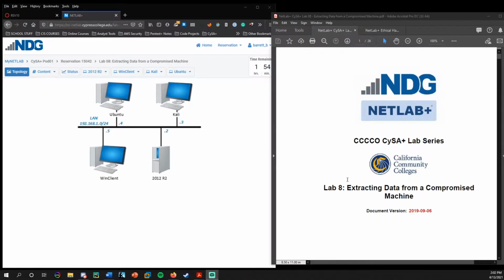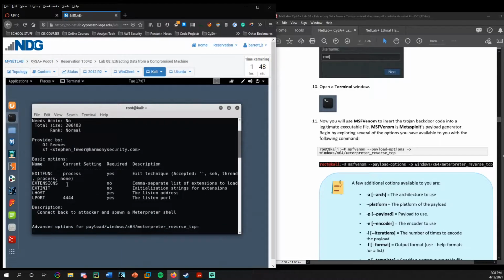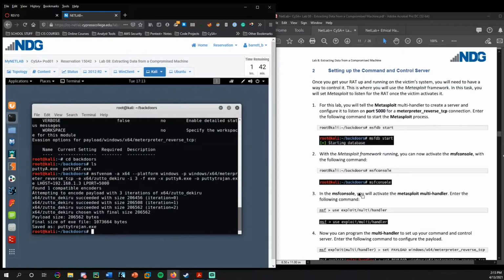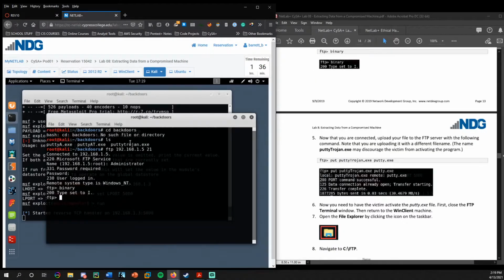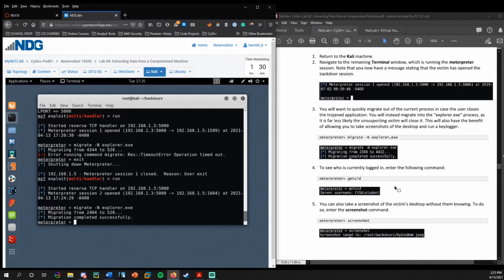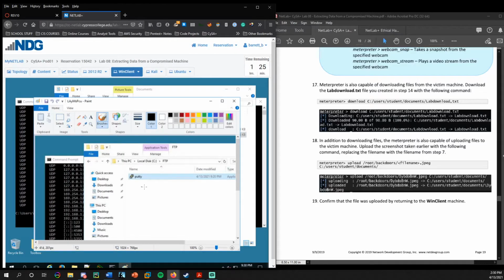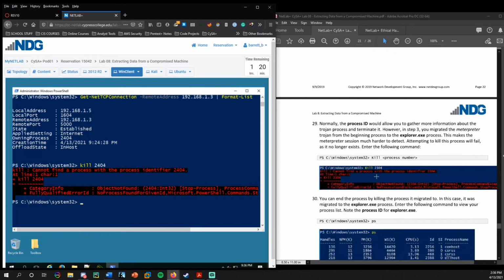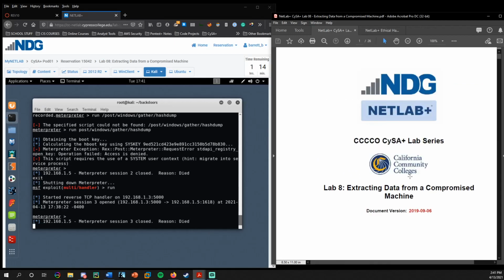CySA+ NETLAB+ 8 - Extracting Data from a Compromised Machine w/ msfvenom, Metasploit, and a RAT